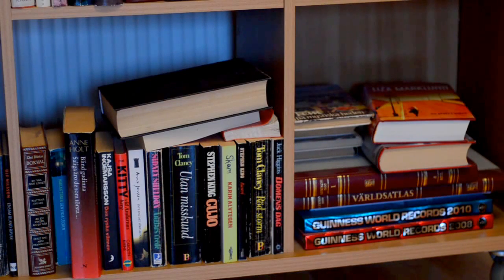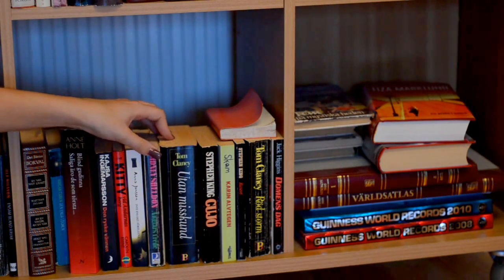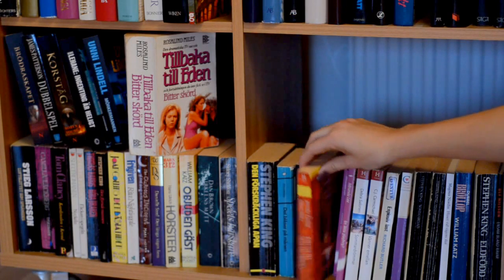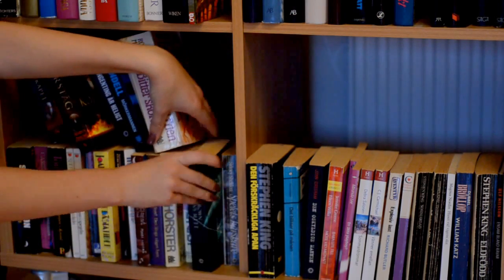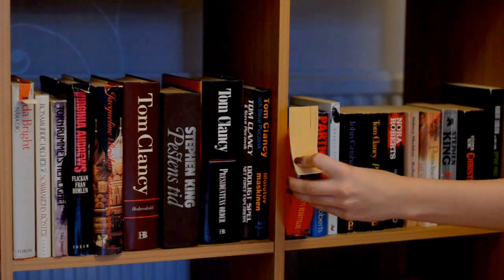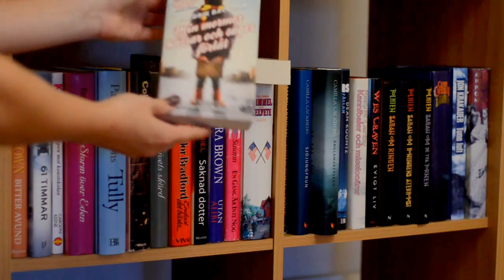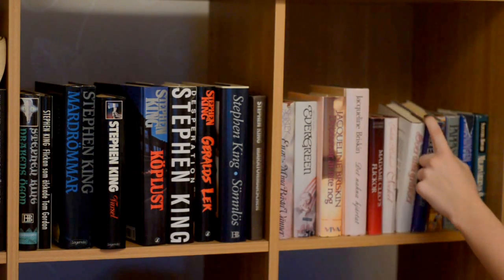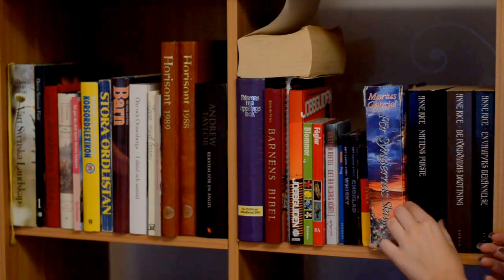FAMILY BOOKSHELF TOUR!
Here are the books in our family bookshelf! My mom and dad's favorite books!

Come and join My Secret Book Club! :)